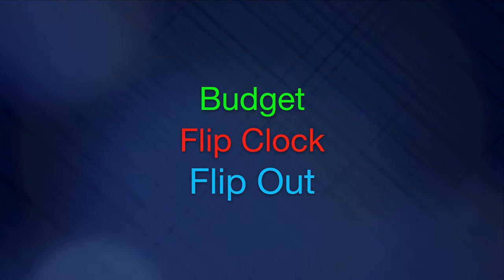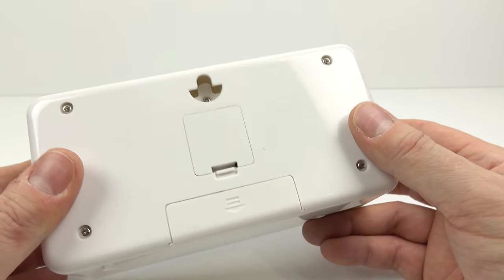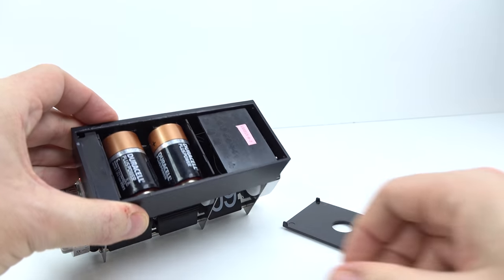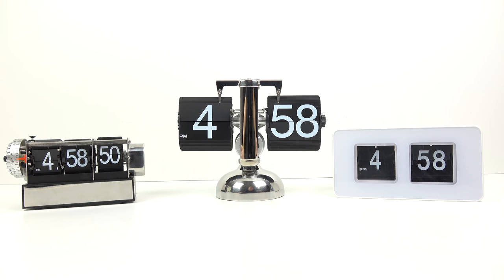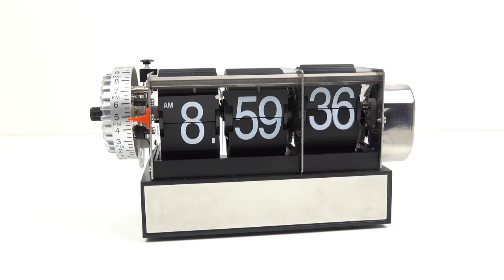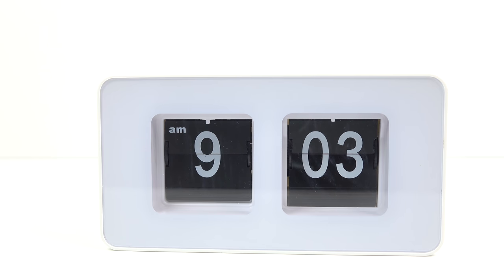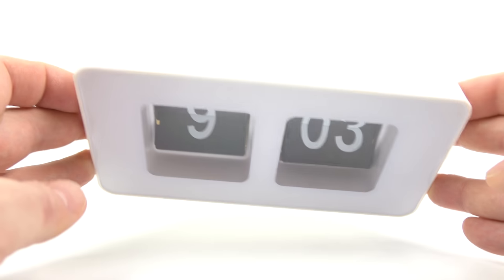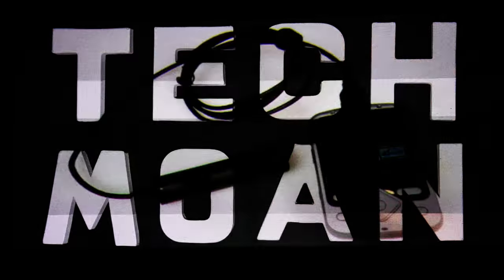Budget Flip Clock Flip Out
Flip clocks appear to be back in fashion - are the cheap ones any good? - Click Show More to expand this text box...
White clock (cheapest)
Amazon US UK
Large clock
Amazon US UK
eBay (general Flip Clocks)

Note - the eBay seller I bought my clocks from no longer ships to the UK - so I haven't included a link to them. When buying off eBay - do a bit of research - look at the number of sales and check their recent feedback.

Don't worry - I'm working on more retro videos, but these clock boxes were cluttering up the place so I needed to get this out of the way first. I'm also working on dash cams, action cams, mini cams, failed formats, oddities etc etc...it's all in the pipeline. I'm getting straight onto my next video as soon as this one is uploaded - so I won't be around to answer any questions, sorry...but I really do need to catch up.

Sometimes Patrons have early access to videos